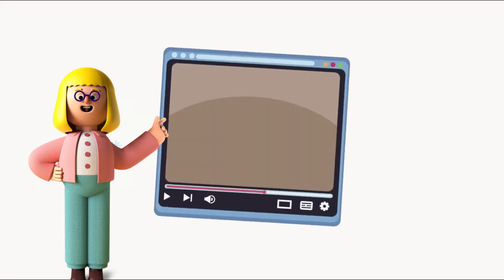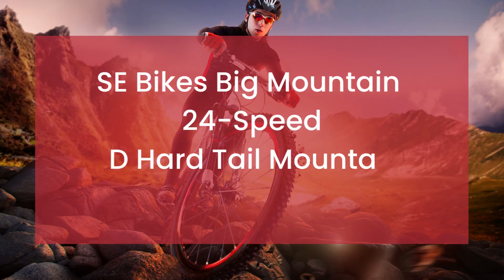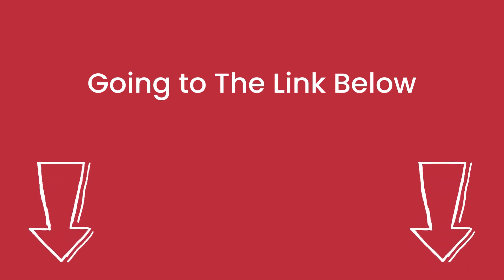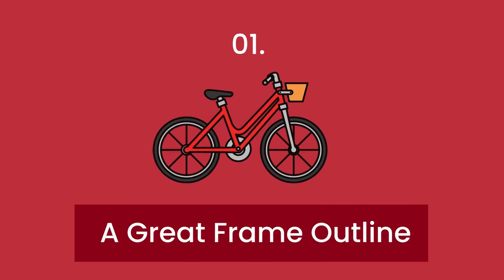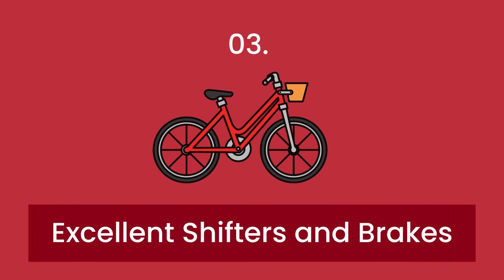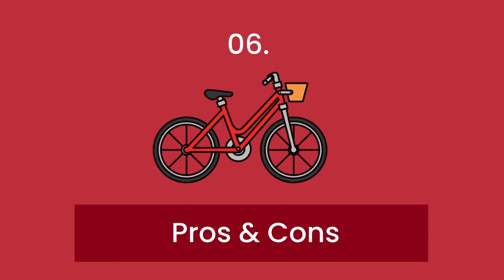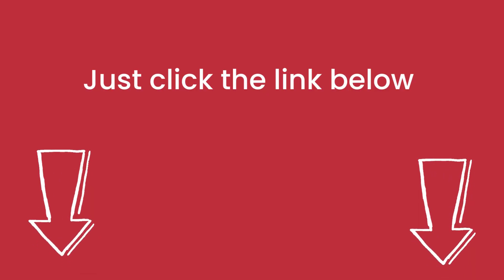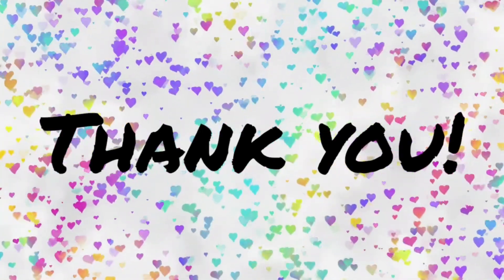SE Bikes Big Mountain 24 Speed D Hard Tail Mountain Bicycle Review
In this video, we are looking at the topic, SE Bikes Big Mountain 24-Speed D Hard Tail Mountain Bicycle Review
The SE Bikes Big Mountain 24-Speed D Hard Tail Mountain Bicycle is a rescue to everyone looking for a good bike at fair prices. Could you be in the market frustrated by the harsh prices of quality bikes? It is clear you have not experienced this great product. Its price tag is unique in its way and allows a good quality product to reach out to the customers in the market that feel discriminated by other manufacturers. The reason I am insisting on this is that a combination of fair prices and ultimate quality is rare to spot in the current market.
Number 1. A Great Frame Outline
Number 2. An Awesome Fork
Number 3. Excellent Shifters and Brakes
Number 4. Large Tires
Number 5. Height
Number 6. Pros & Cons